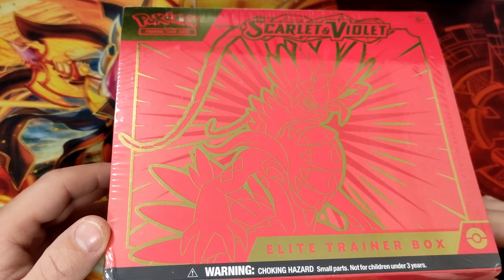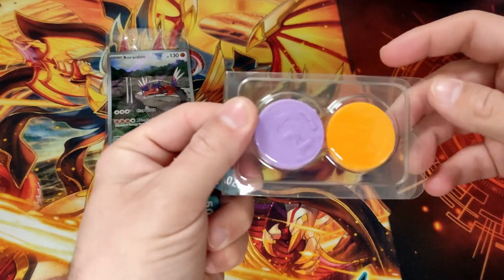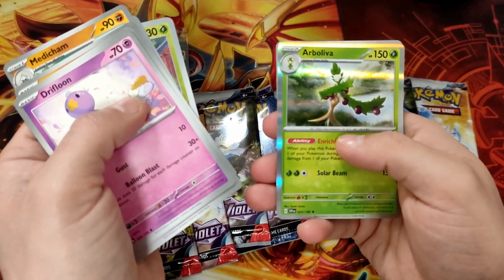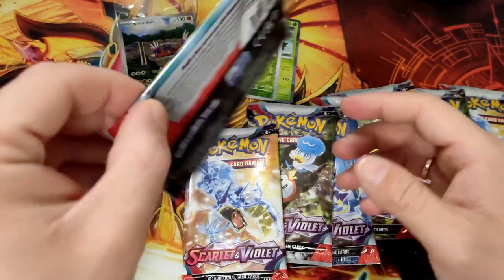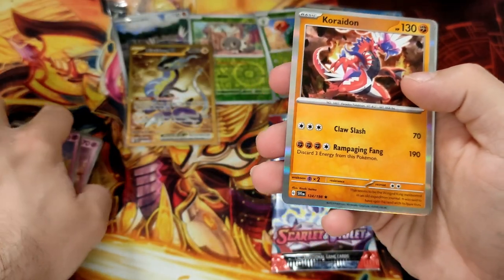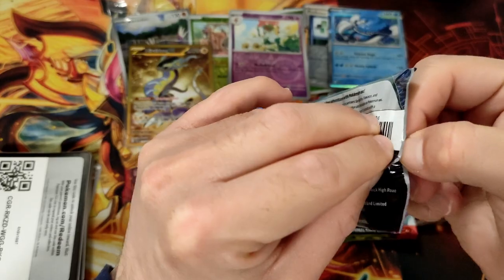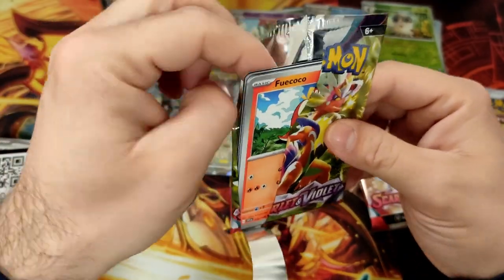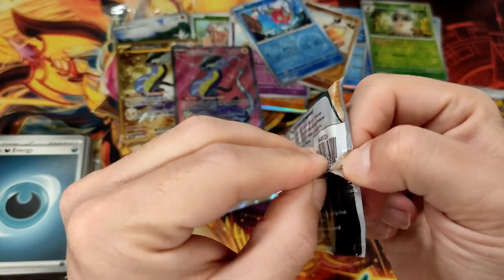New Era start's!! Open Koraidon ETB from Scarlet Violet to get Miraidon?????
Today we're opening up the Scarlet and Violet Koraidon Elite trainer box!Amazing pulls!!CHECK IT!